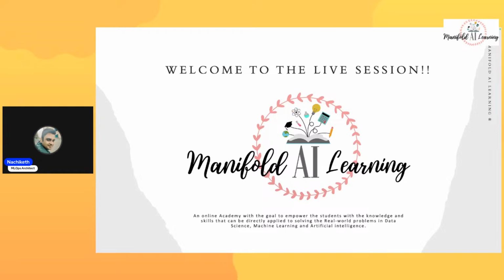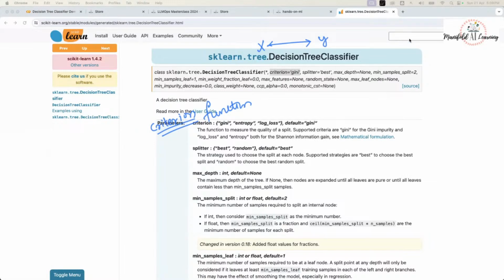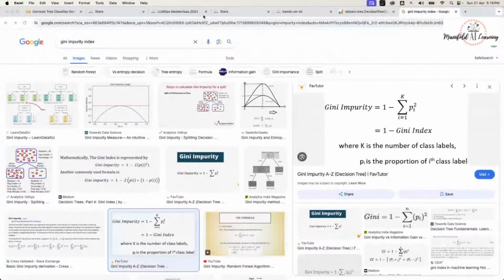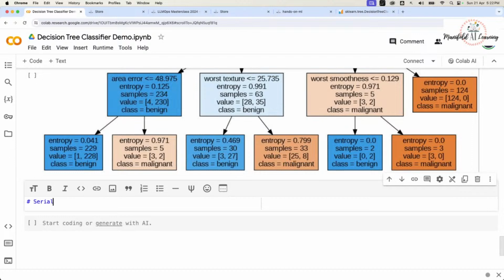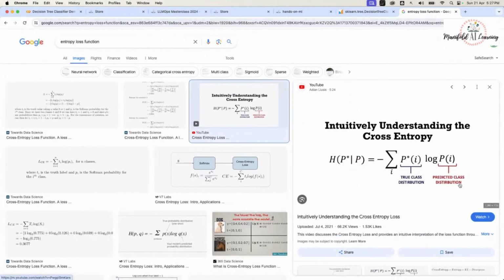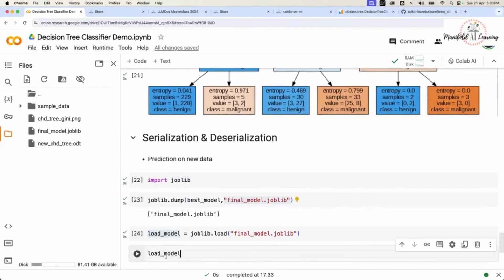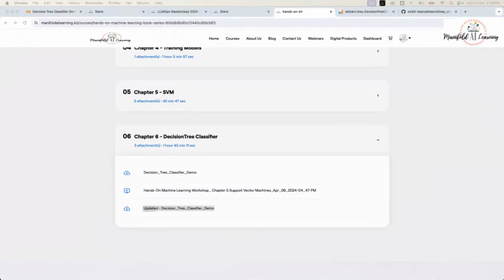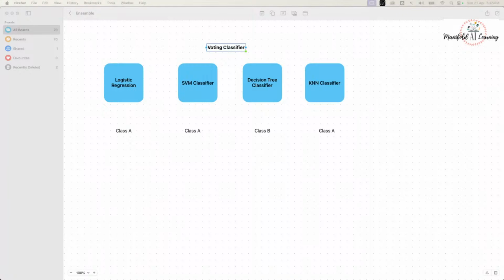Chapter 6 - Decision Tree - Hands On - Hands On Machine Learning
Agenda:
Brief review of Decision Tree fundamentals:
Splits, nodes, leaves, impurity measures (Gini index, entropy)
Overfitting and pruning
Open discussion: Any lingering questions from prior reading?
Dataset: Choose a suitable dataset (e.g., Iris, Breast Cancer Wisconsin, or a custom dataset)
Code Walkthrough:
Loading and preprocessing the data
Instantiating a DecisionTreeClassifier
Model fitting
Visualization (consider tools beyond the basic text-based tree)
Discussion:
Hyperparameter choices and impact on model performance
Evaluation metrics (accuracy, confusion matrix, etc.)